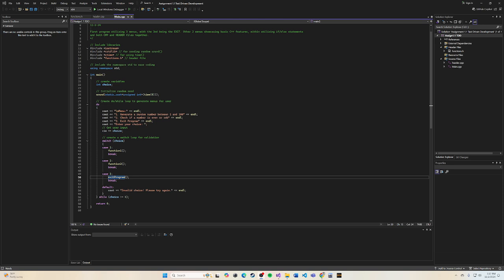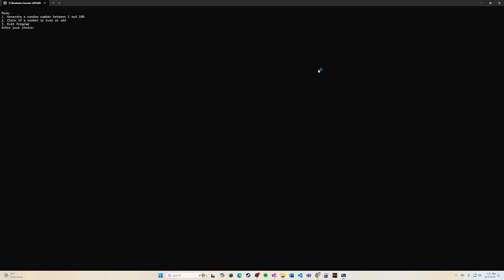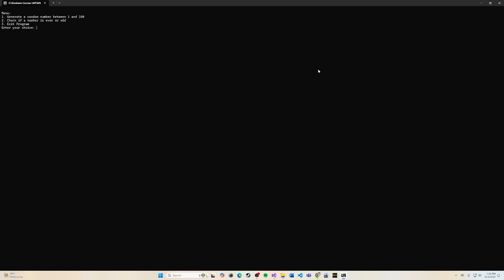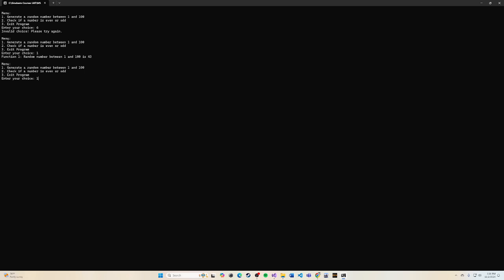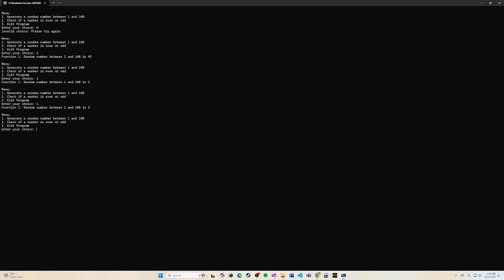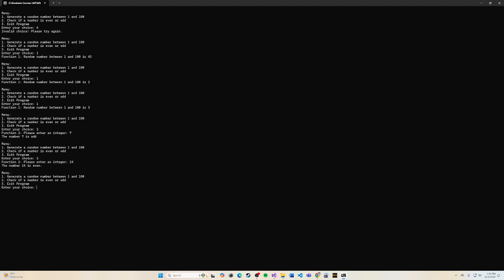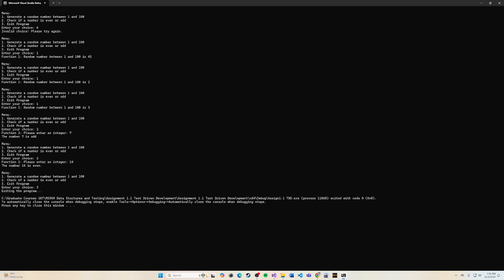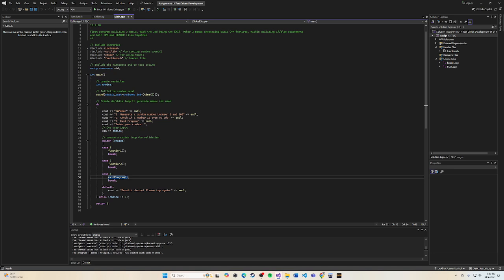Assignment 1.1 Test Driven Development demo video